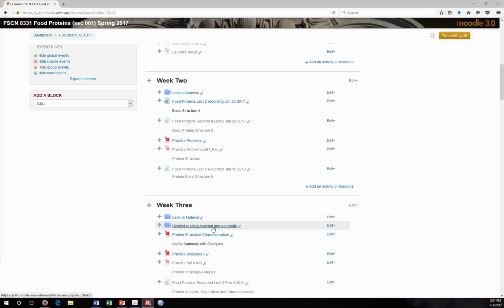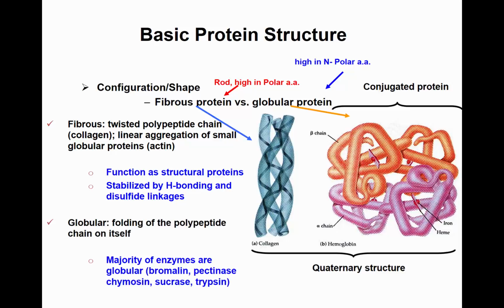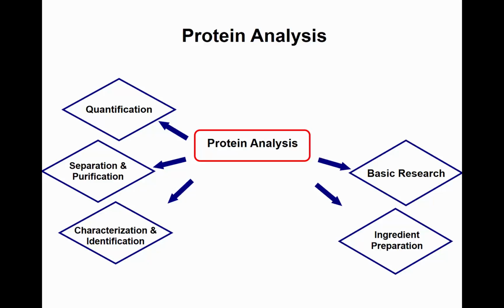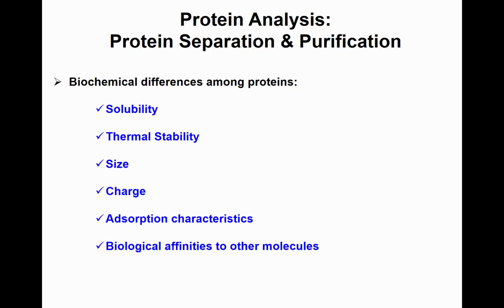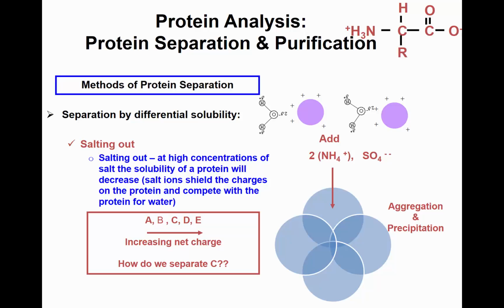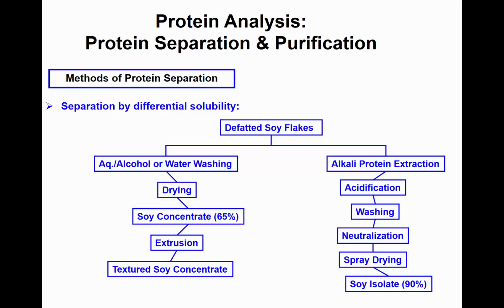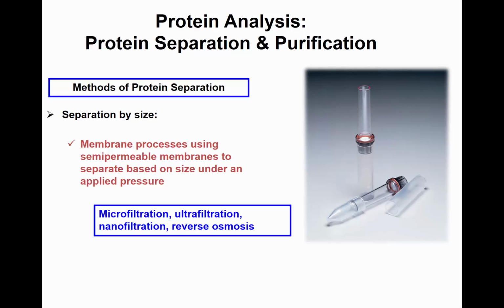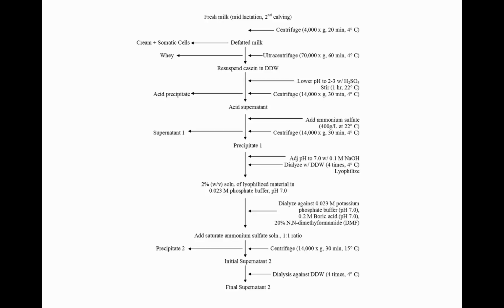Food Proteins Lect 3 Feb 1 2017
Protein Analysis